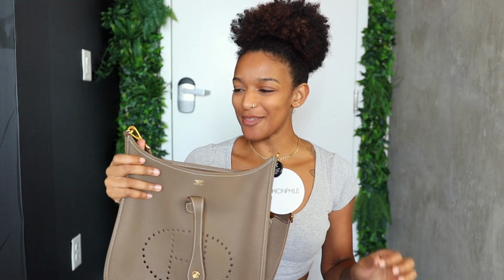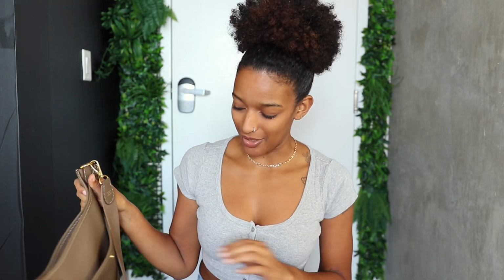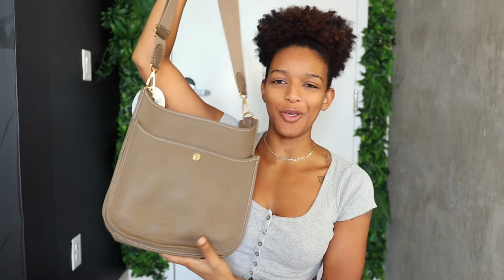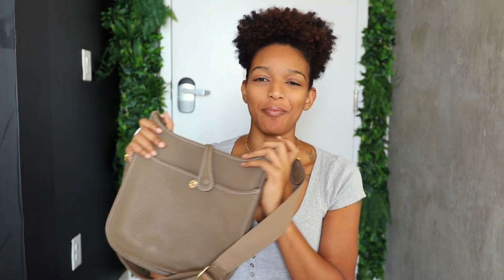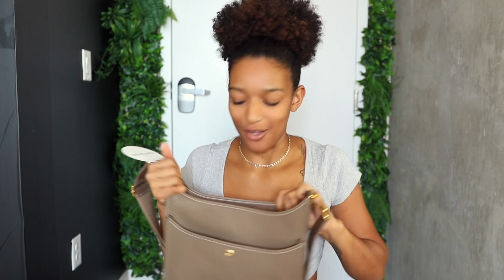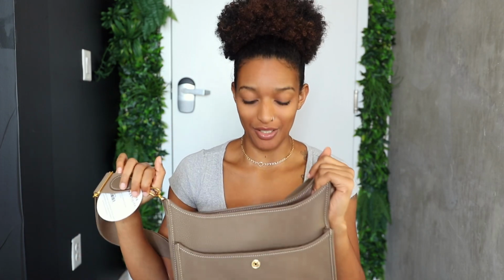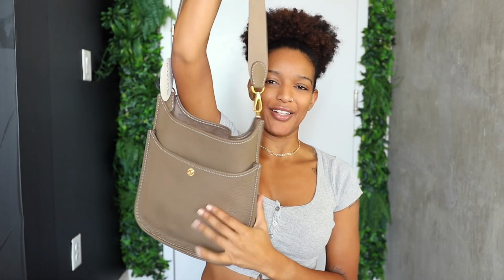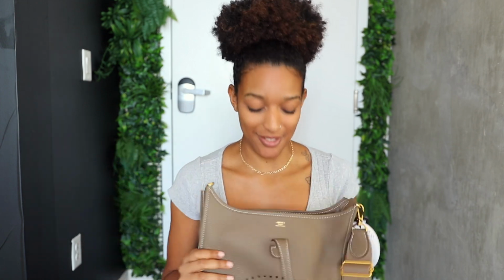Another Hermes Bag Unboxing...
Hi guys,

I'm so excited to share and explain why I bought a bag I thought I would never buy. I sold a lot of bags and as promised, here is one of the bags I bought as a result. (It's now been about a week since I filmed this video and I absolutely love the Evelyne PM so far by the way)